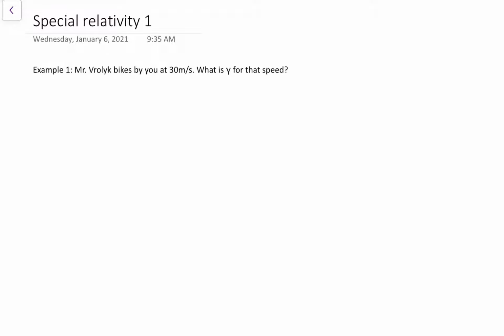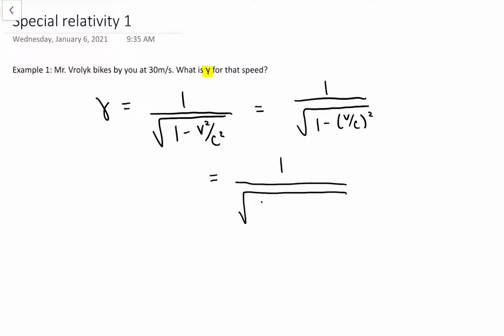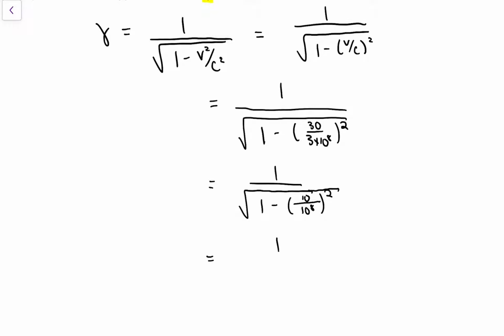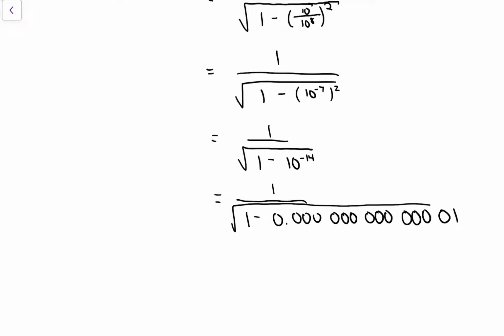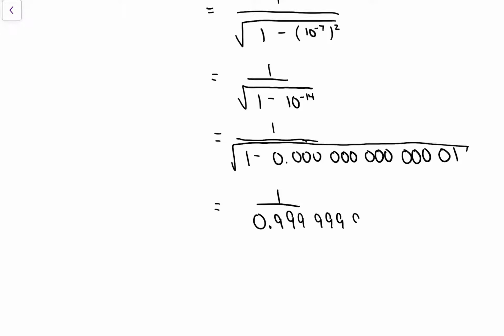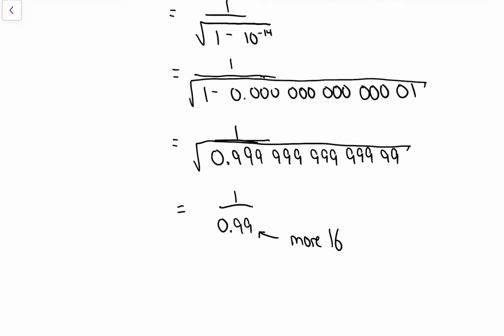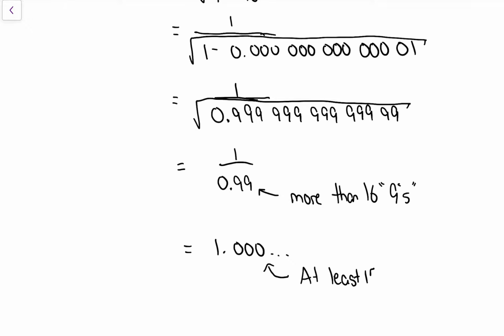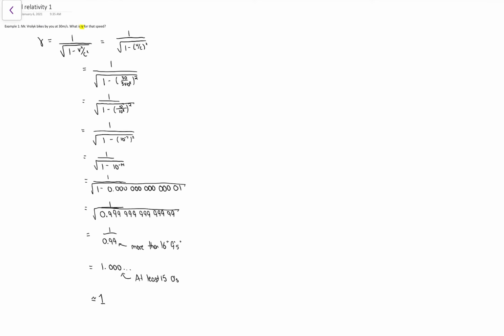Special relativity 1